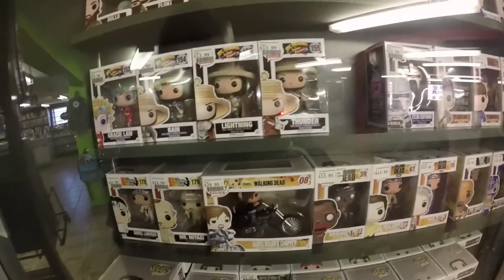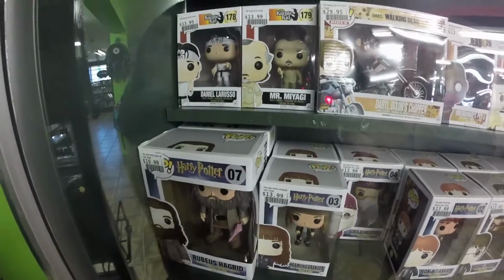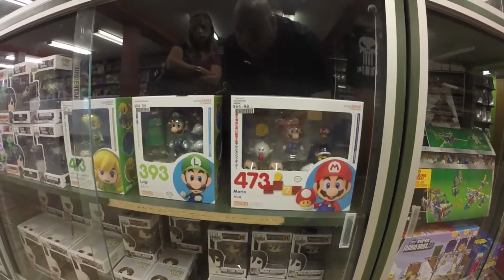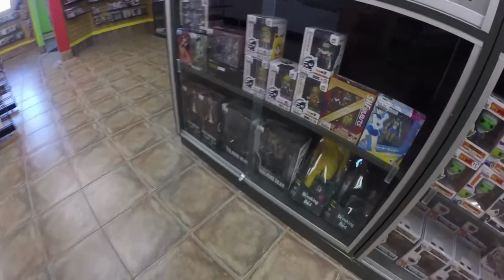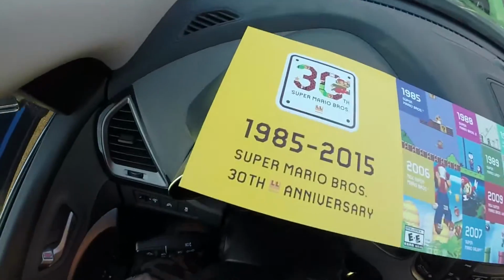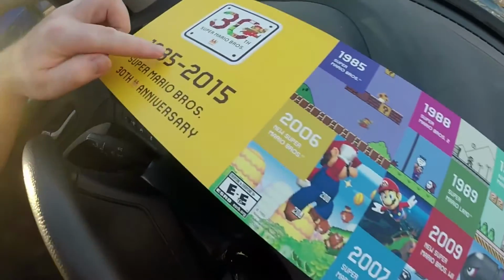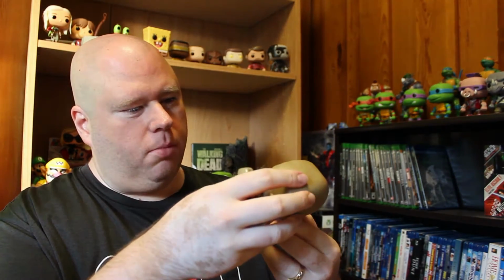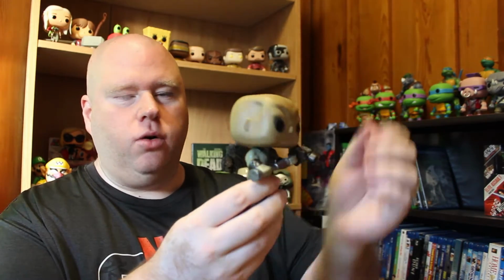I visit Gamezilla & EB Games to get some Funko's - Funko Pop UNBOXING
It's time to purchase more Funko Pop! Vinyls. We visit Gamezilla and then EB Games to get 2 Super Cool and Awesome Funko's.

Thanks everyone for watching. You're Awesome!!!